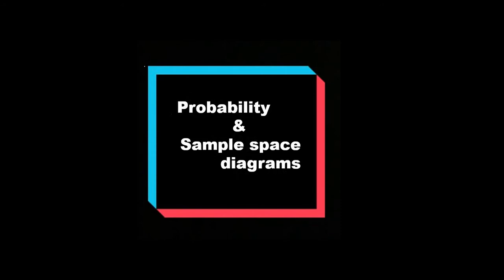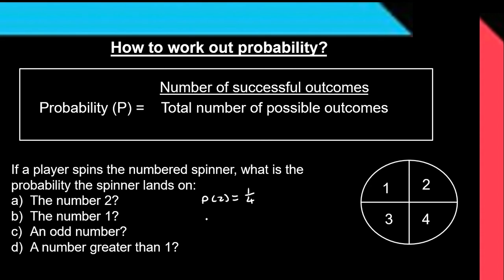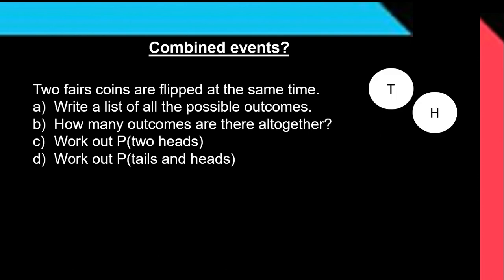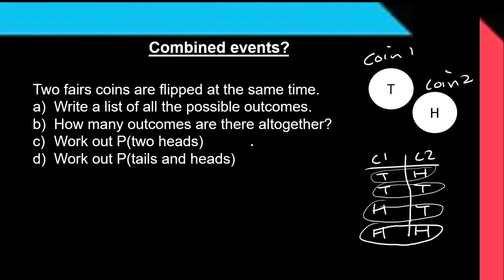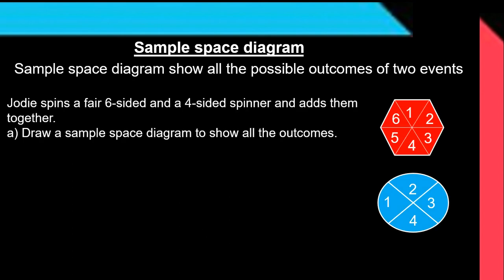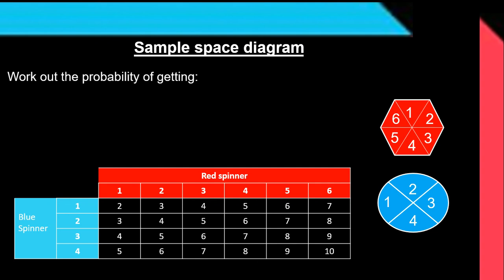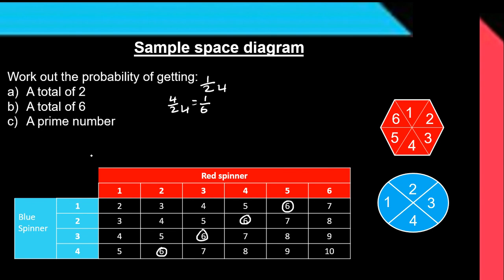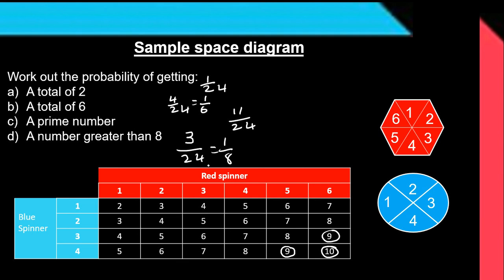Probability- Sample Space Diagrams and Combined Events GCSE math's (part 2)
This video looks at how to work out probability of an event happening then moves on to combined events. We look at listing all possible outcomes which then leads onto sample space diagrams.